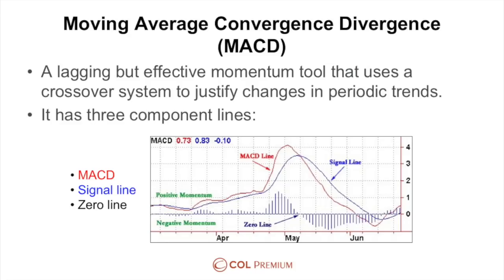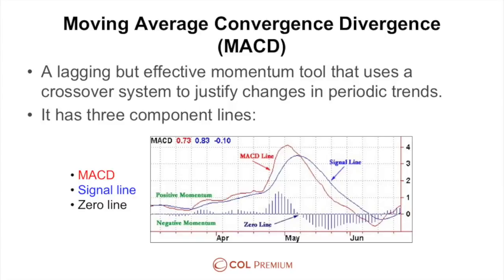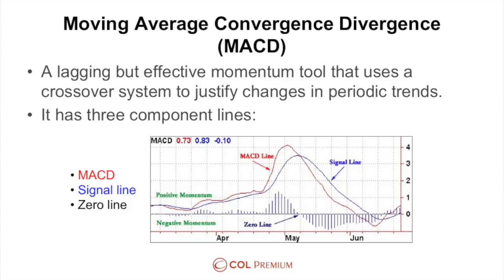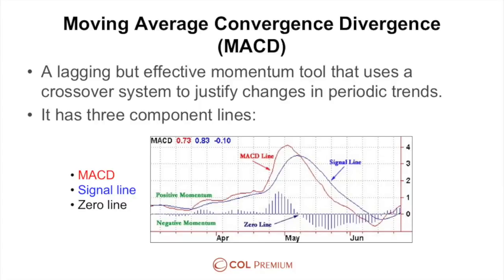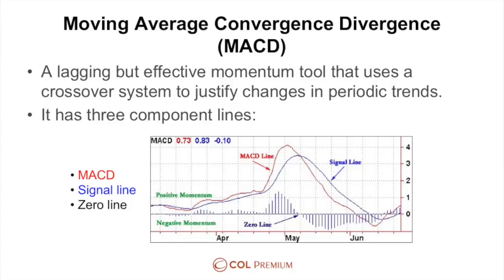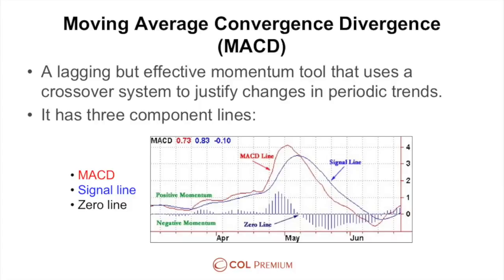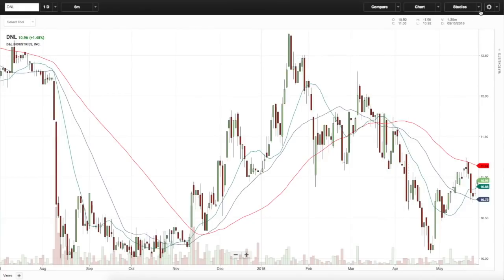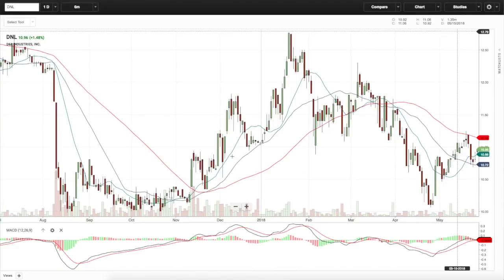A Primer to Technical Analysis (3.2 Moving Average Convergence Divergence - MACD)